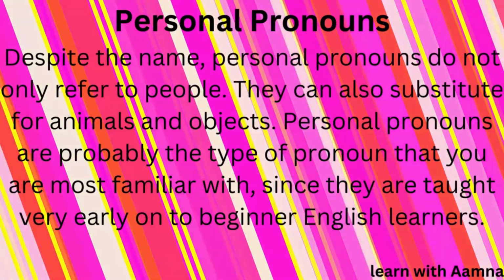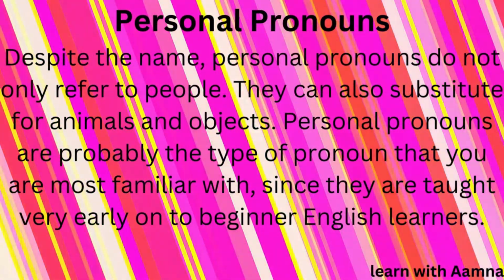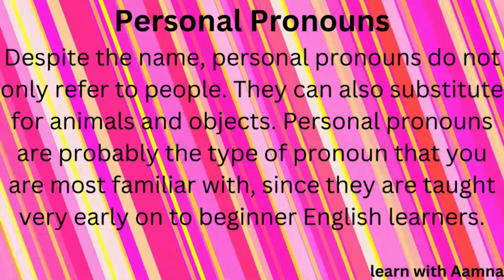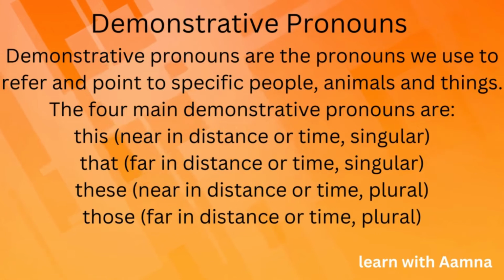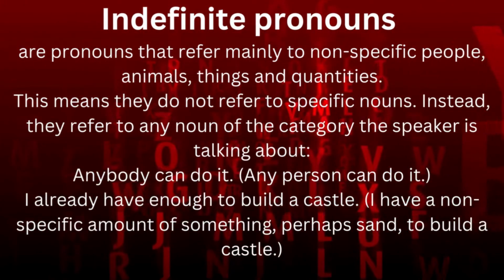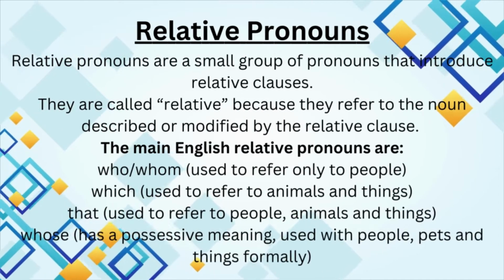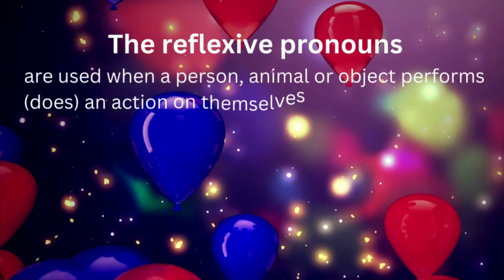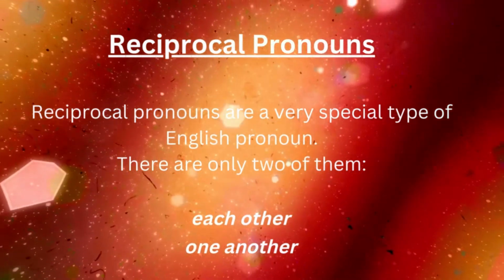Pronouns in English I types of pronouns I English pronoun I learn English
English pronouns can be divided into nine categories.

The bad news is that, if you include every English pronoun in existence, you get over 100.

The good news is that all pronouns follow the two rules mentioned before (they substitute a noun or noun phrase and they work on their own).

Besides, you possibly already know about half of them without even realizing it.